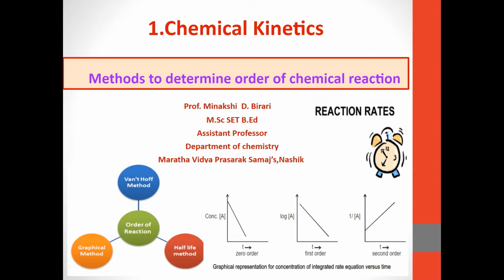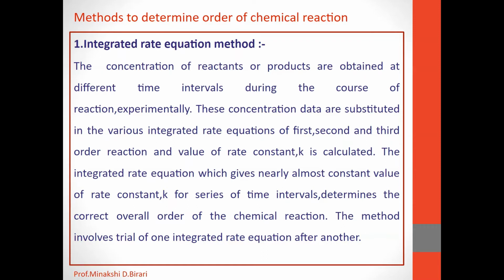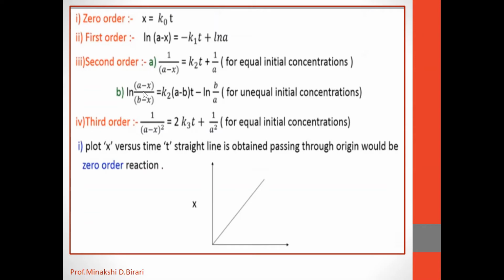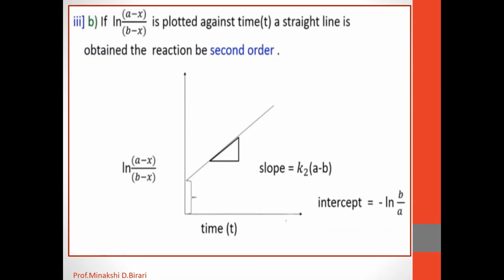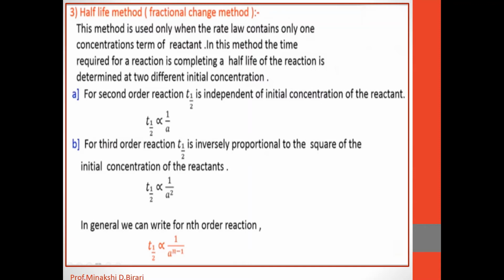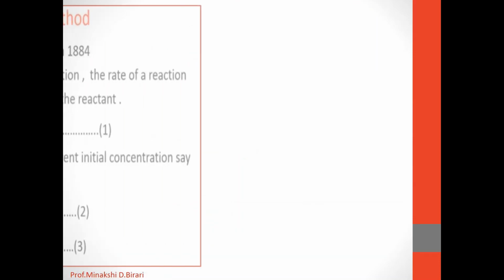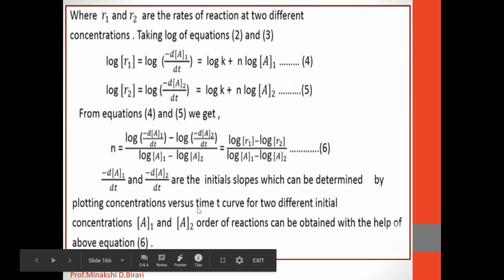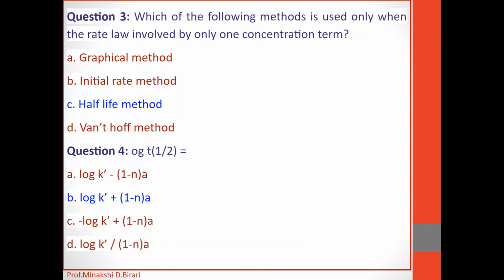SYBSc(Lecture11)Chemical Kinetics[Methods for determination of order of chemical reaction]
(Lecture11)Chemical Kinetics[Methods for determination of order of chemical reaction]
Topics: Integrated rate equation method, Graphical method, Half life method, Differential method